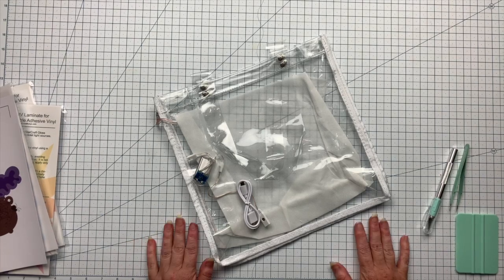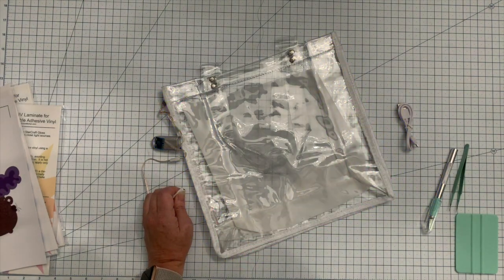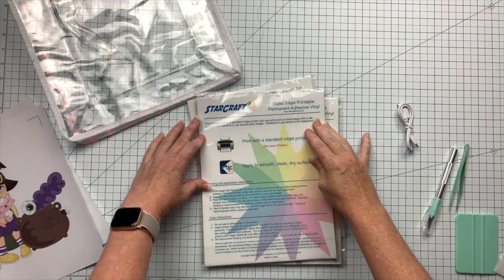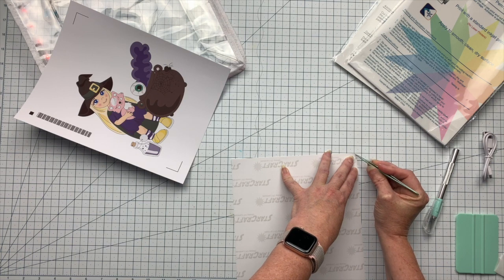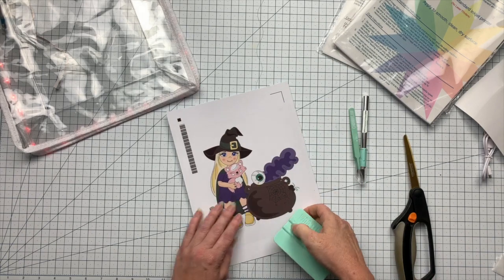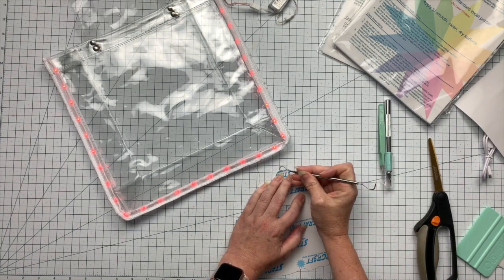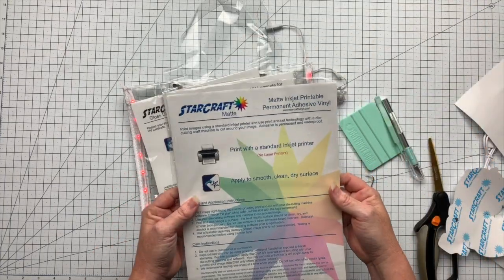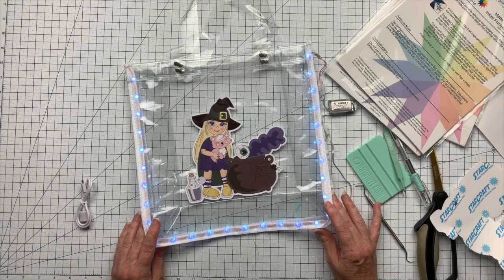LED Trick or Treat bag with Starcraft Printable Vinyl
My favorite Scissors

My favorite Heat Press